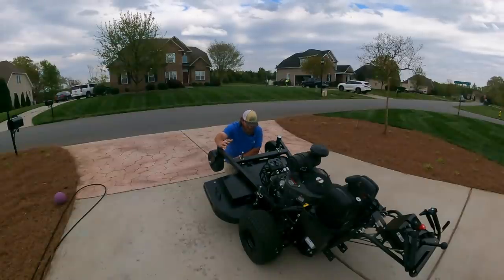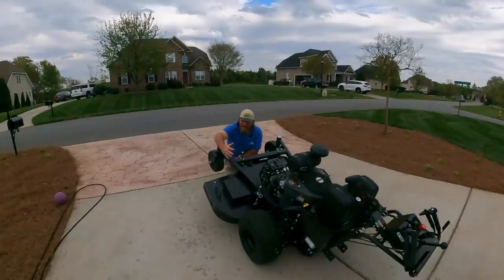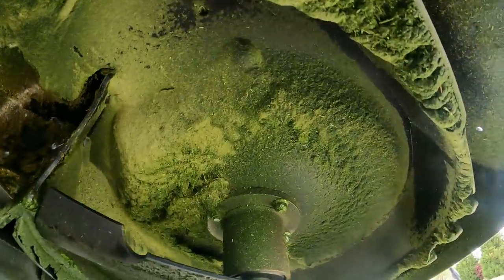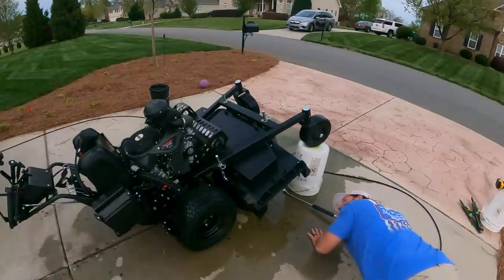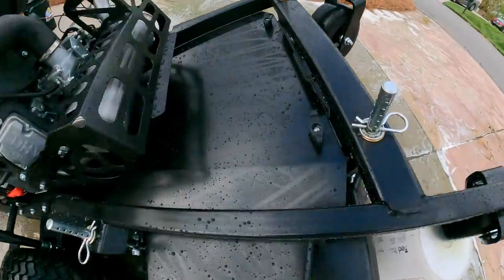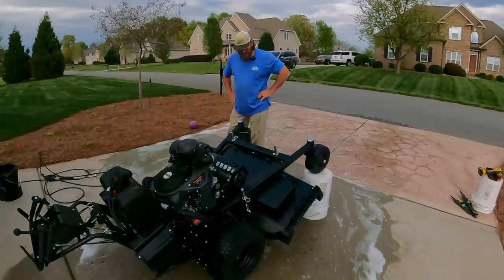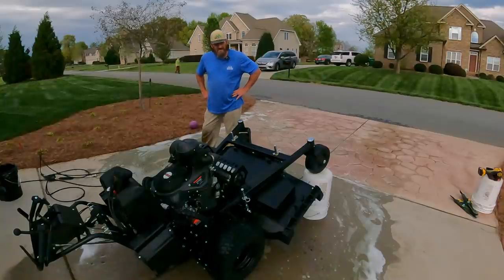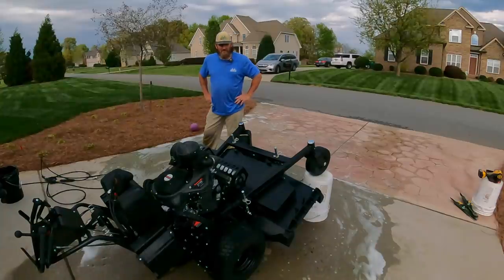Ceramic Coating a lawn Mower - Did It Work? Results and Thoughts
If this is something you want to attempt I think the main thing is that you do it when the mower is brand new. I do think it's worth the time and effort because cleaning the mower was SOOOOOOO much easier. Only time will tell if this will hold up and continue to be easy cleaning. I will do a second follow-up video in a couple months after I have mowed grass many times.